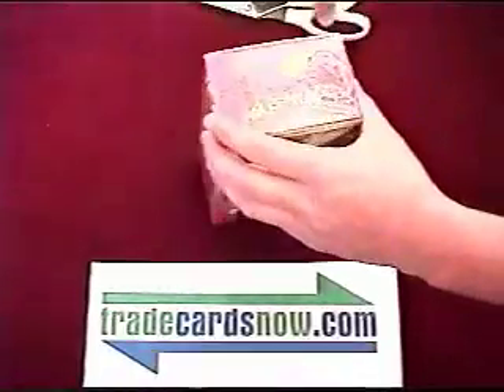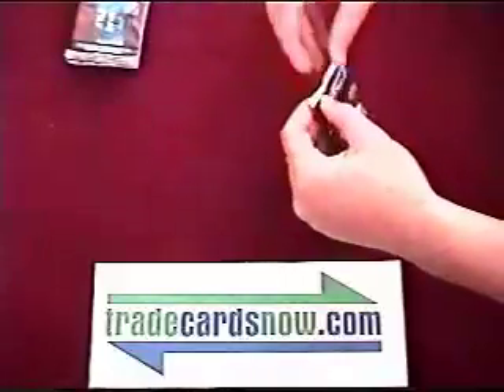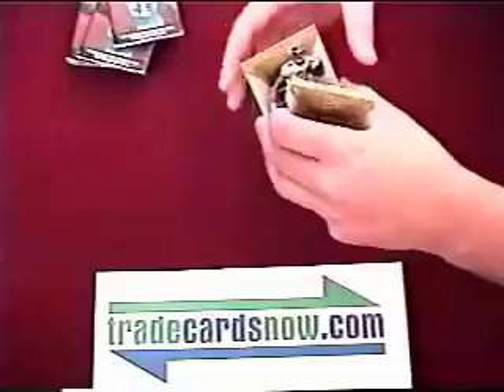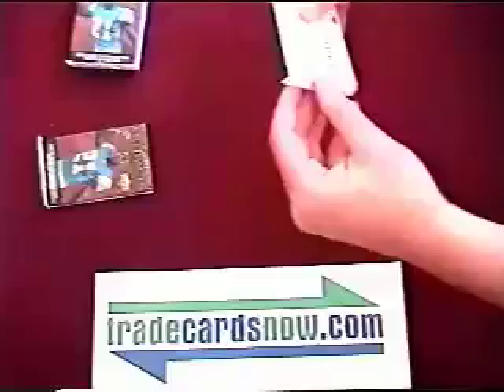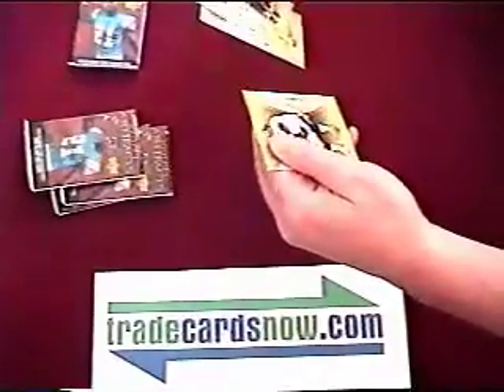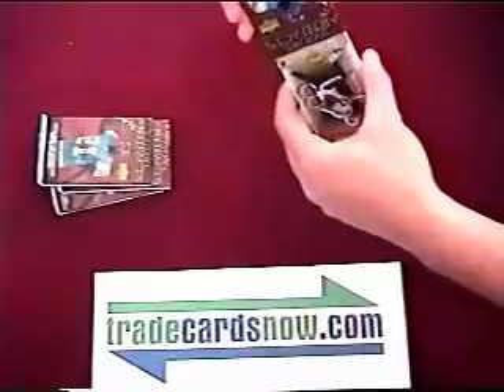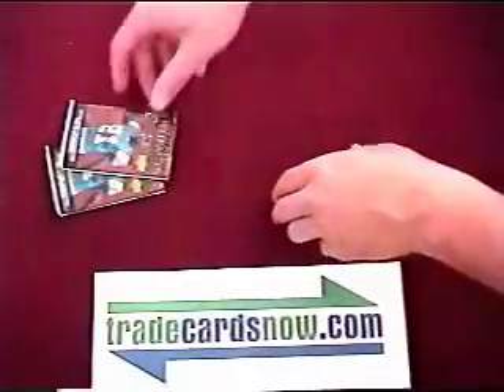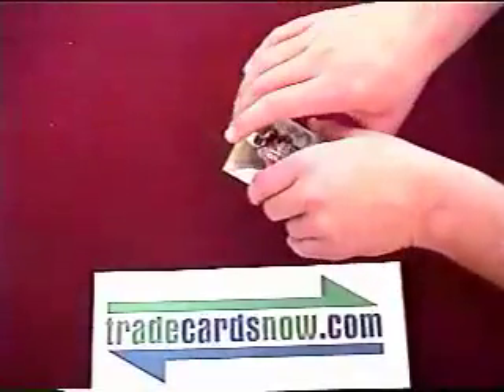2007 Upper Deck NFL Artifacts Box Break - Retail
2007 Upper Deck NFL Artifacts Box Break - Retail